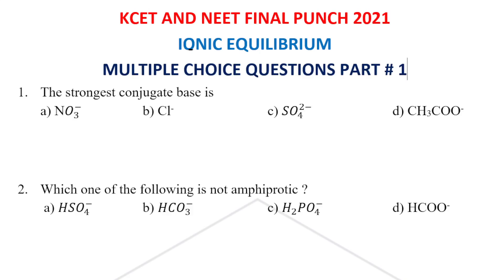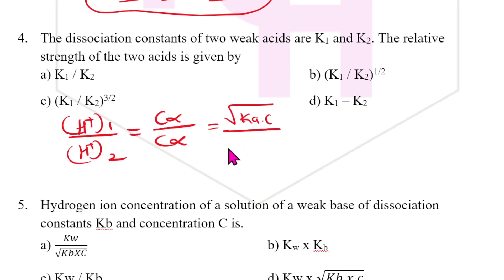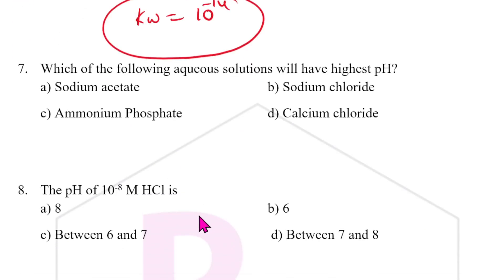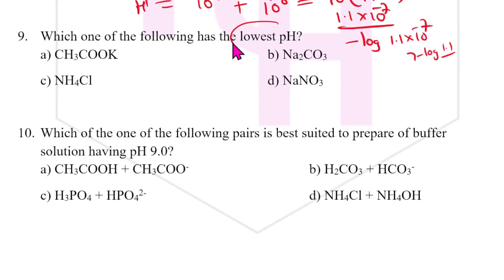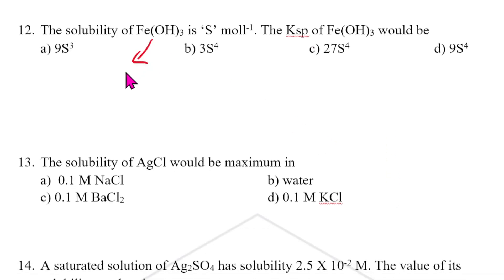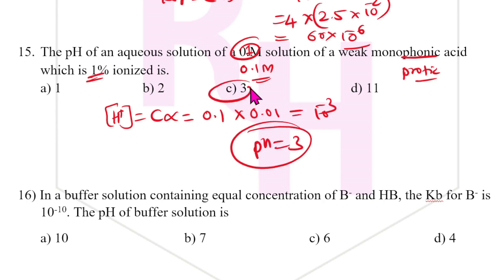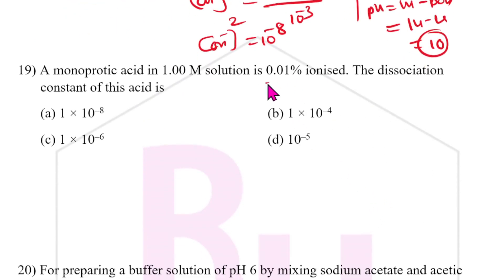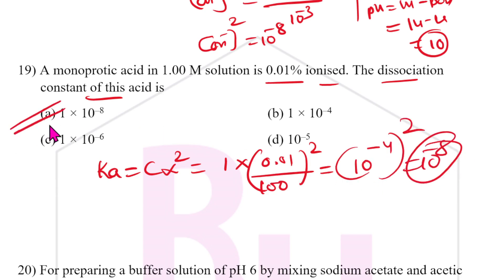IONIC EQUILIBRIUM: MCQ'S SOLVED- PART # 01 || KCET & NEET FINAL PUNCH 2021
BEST BOOK FOR MOCK TESTS:
10. Oswaal NEET UG Mock Test, 15 Sample Question Papers Physics, Chemistry, Biology Book (For 2021 Exam)
2. Super 10 Mock Tests for NTA NEET 2021 - 4th Edition
3. 5 Mock Tests for NTA NEET 2021 - 3rd Edition
4. Arihant Test Drive for Neet 2021 Exam | 30 Unit Tests (PCB) | 12 Mock Tests and 1000+ Subjectwise Most Difficult Question of Last 16 Years of NEET & AIPMT [Paperback] Arihant NEET Experts and Fastbook Library
5. NEET 12 Practice Sets 2020

BEST BOOKS FOR KVPY PREPARATION:
1. KVPY 12 Years Solved Papers 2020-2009 Stream SA
2. KVPY 12 Years Solved Papers 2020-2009 Stream SB/SX
3. Authentic SHORTCUTS, TIPS & TRICKS in PHYSICS for JEE Main, Advanced & KVPY

best books the students must have for preparation of kcet:
1. 15 years Karnataka CET Chapterwise Solutions PCM
2. 14 Years Solved Papers Karnataka CET Engineering Entrance 2021
3. Dinesh Karnataka Common Entrance test Chemistry (KCET book) (vol.I, Vol.II)

FOR NEET EXAM PREPARATION:
1. NEET CHAMPION CHEMISTRY
2. NEET CHAMPION PHYSICS
3. NEET CHAMPION BIOLOGY
4. NEET Champion- Set of 3 Books(Physics,Chemistry and Biology for NEET 2021)
5. NEET PREVIOUS YEAR SOLVED CHAPTYERWISE
6. 12 Years' Solved Papers CBSE AIPMT & NEET 2020
7. Objective NCERT at your Fingertips for NEET-AIIMS - Set of 3 Books(Physics, Chemistry and Biology for NEET 2021)

FOR JEE PREPARATION:
1. JEE CHAMPION CHEMISTRY
2. JEE CHAMPION PHYSICS
3. JEE CHAMPION MATHEMATICS
4. JEE Champion Combo-Physics ,Chemistry & Maths

my gadgets:
1. Best Pentab for writing on laptop screen
2. Camera tripod
3. Webcam

1. COORDINATION COMPOUNDS L-1  CLASS 12 NEET | CHEMTONICS # 3 | |JEE|CET| SYNOPSIS FOR NEET, JEE AND KCET

3. How to see HYBRIDISATION OF ANY central element. Very important concept for CET, NEET AND JEE EXAMS

5. ALCOHOLS, PHENOLS AND ETHERS I CLASS 12 I II PUC I SUPER 10 SERIES I KCET AND NEET I previous year PAPER SOLVED